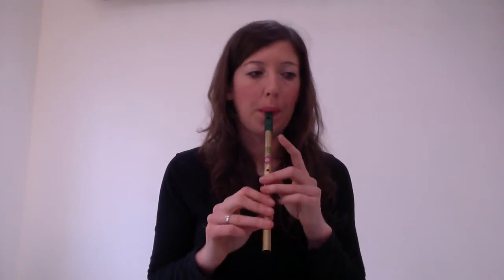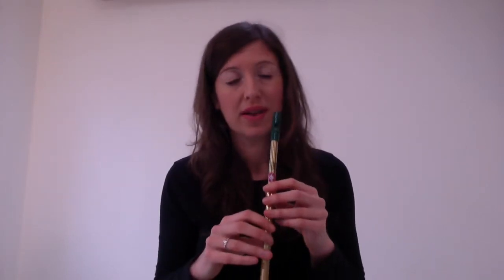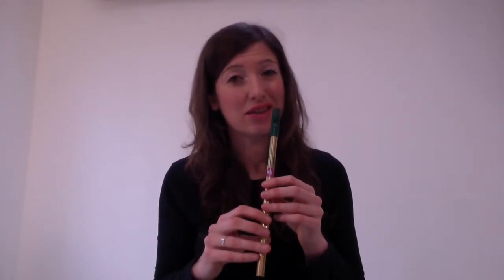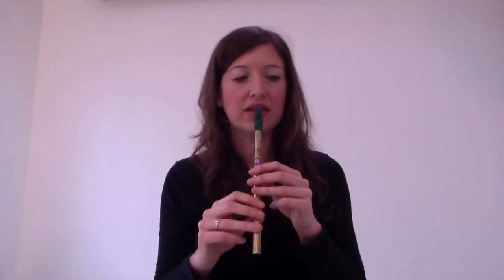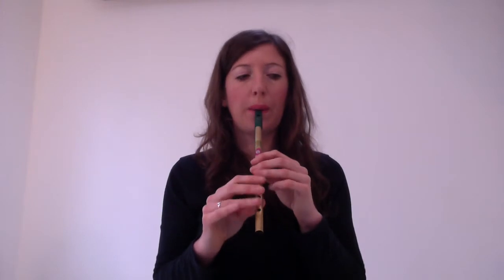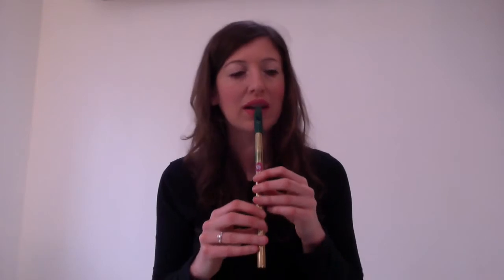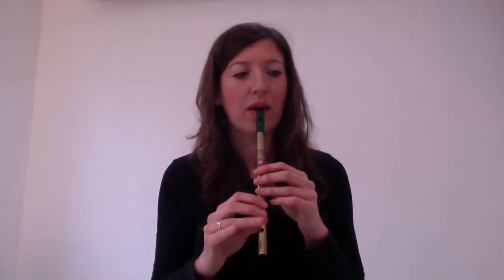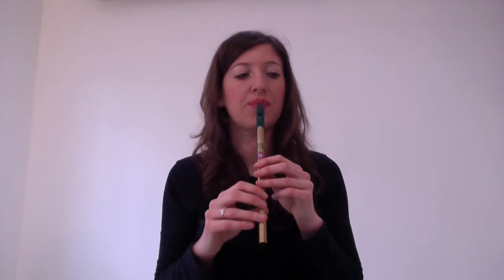Spaisteoireacht Chití / Kitty's Rambles B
Ceacht ar fhonn traidisiúnta Éireannach a fhoghlaim ar an bhfeadóg stáin, le Úna Ní Fhlannagáin! Nodaireacht agus a thuilleadh eolais ar fáil ar

A tutorial on how to play an Irish traditional tune on tin whistle, by Úna Ní Fhlannagáin.